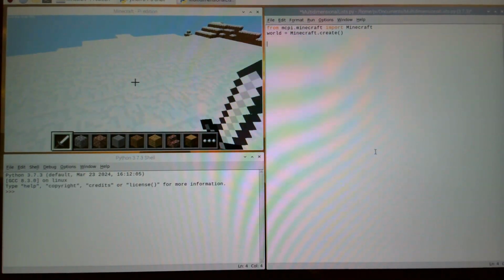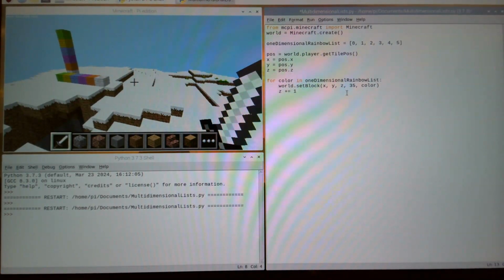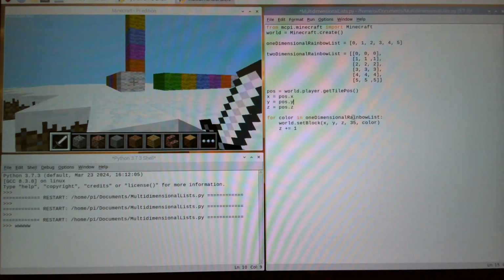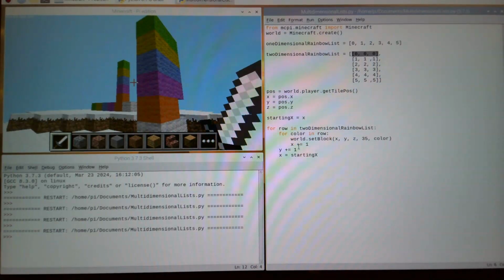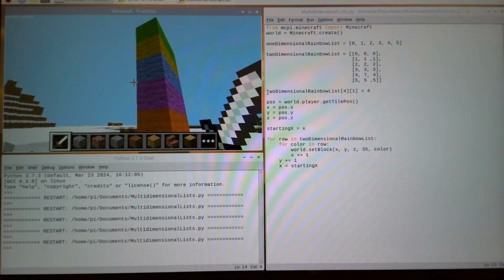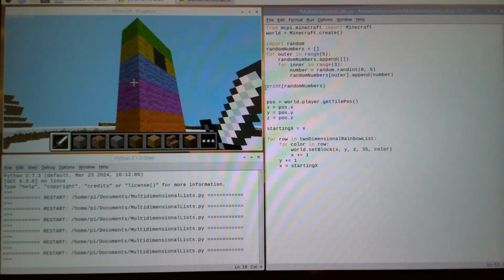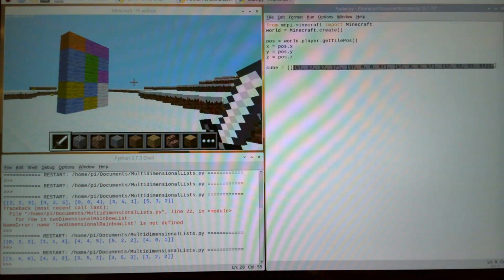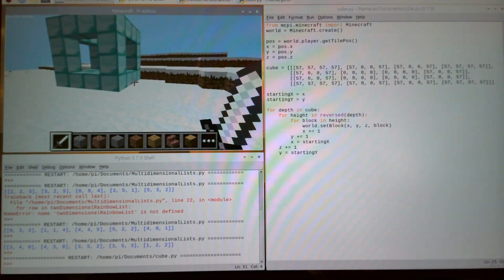U2L10B Multidimensional Lists